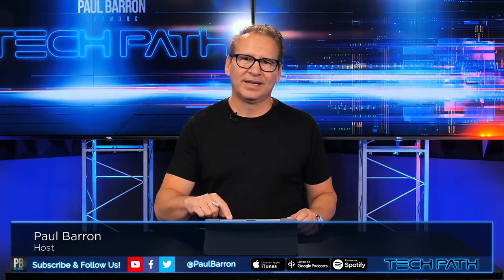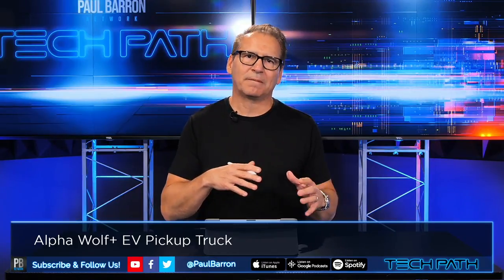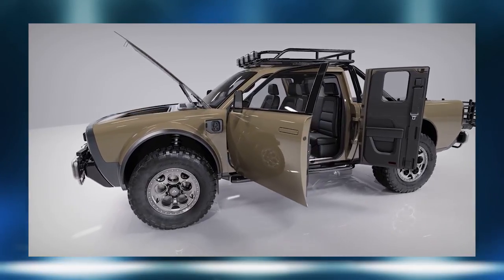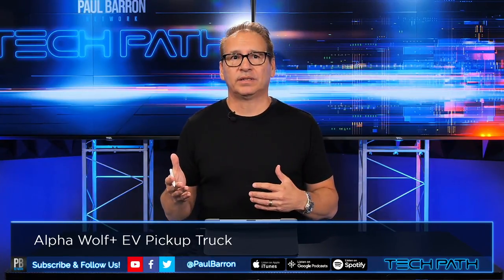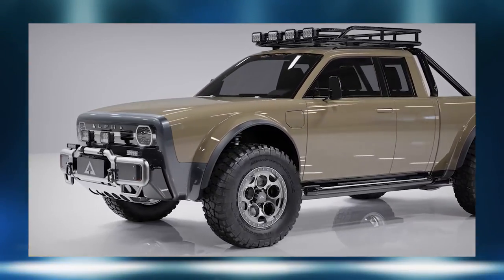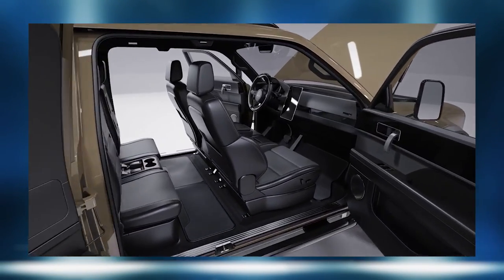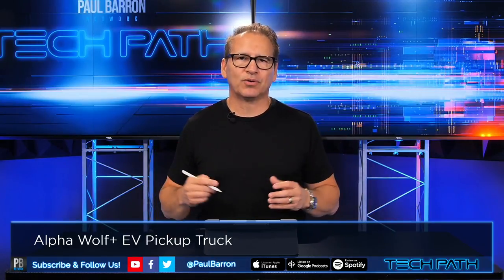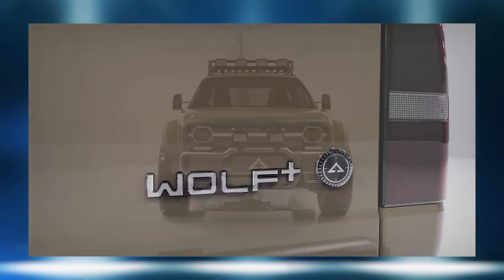Alpha Wolf+ EV Pickup Truck Reveal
Alpha, an electric vehicle startup company headquartered in Irvine, California, has a cool truck-looking vehicle in the works called the Alpha Wolf utility truck. The Alpha Wolf electric truck shares a platform with the company's Alpha Jax four-seater CUV. Additionally, the EV startup also has an Ace Coupe, Ace Performance Coupe, and Icon in its lineup. Unlike the bizarre shape of, say, the Tesla Cybertruck, the Wolf looks surprisingly normal. Last week the company unveiled the Alpha Wolf+ version of its Wolf pickup truck.